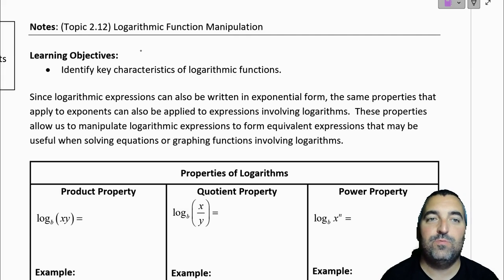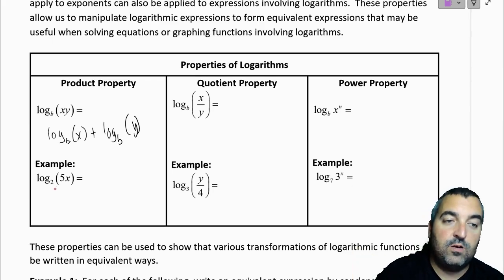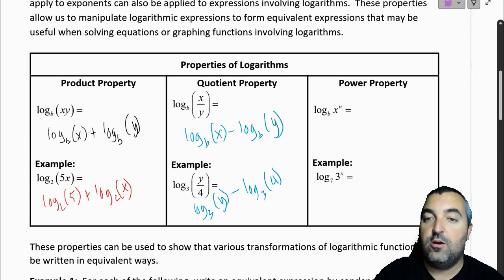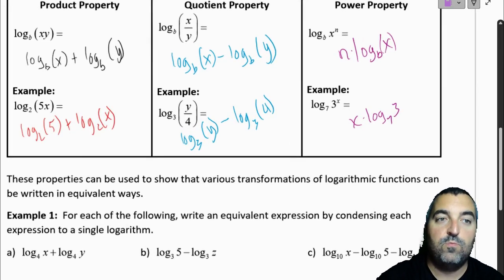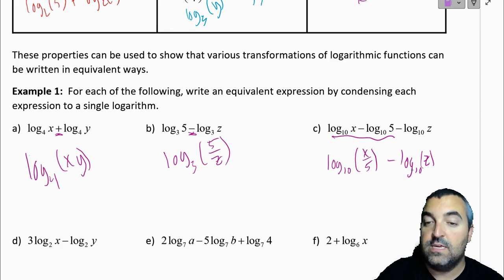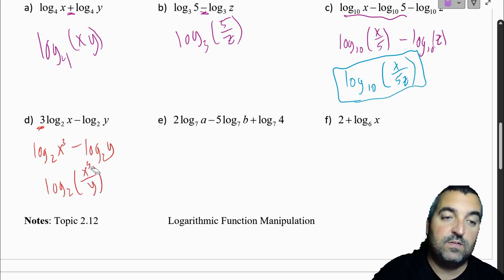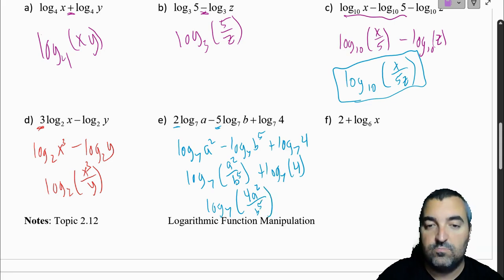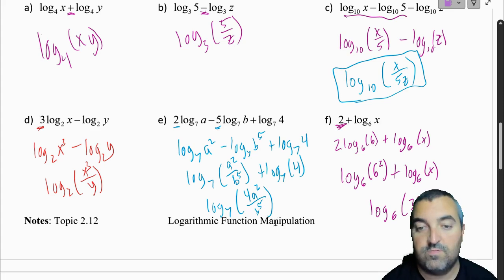2.12 Logarithmic Function Manipulation